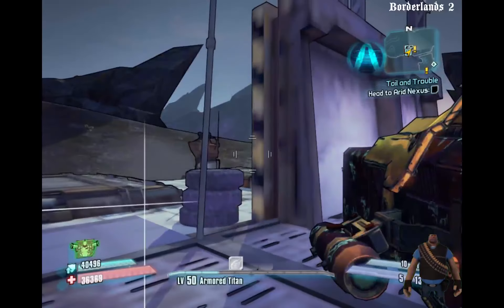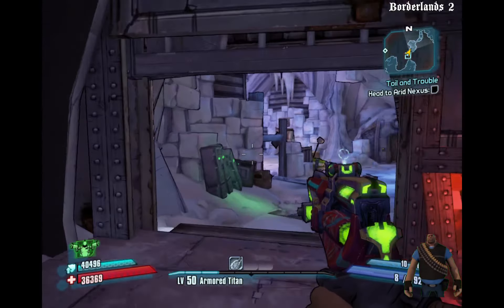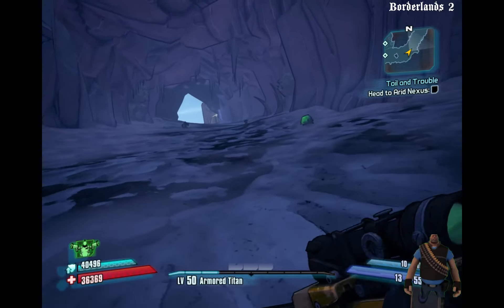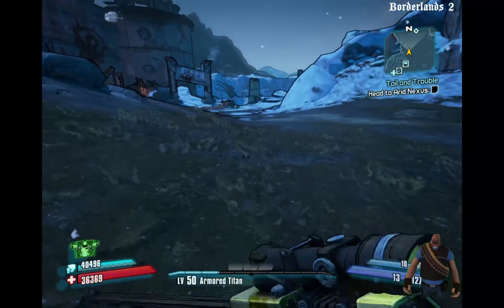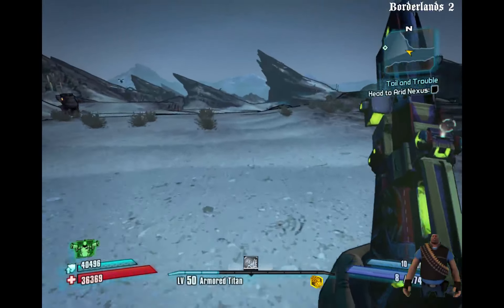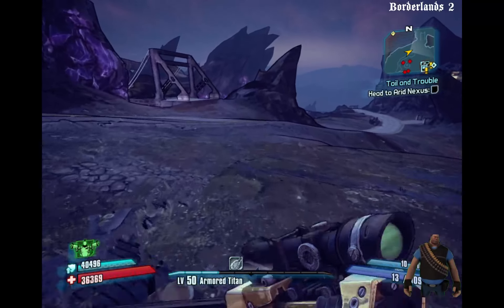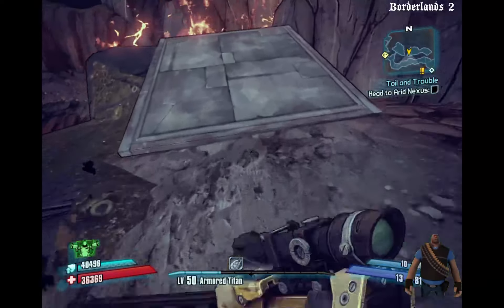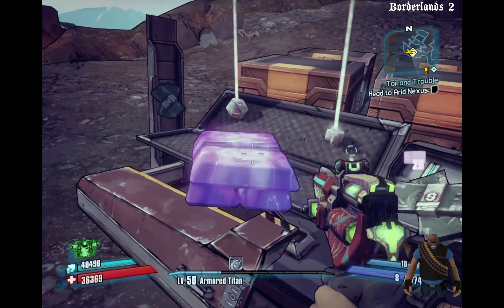Borderlands 2: Lord of the Rings Easter Egg (Full run)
Here is the full run to get the Borderlands 2 Lord of the Rings Easter Egg.  The other guides online seem to be just clips of a few spots during the run, with no real explanation on how exactly to reach Geary.